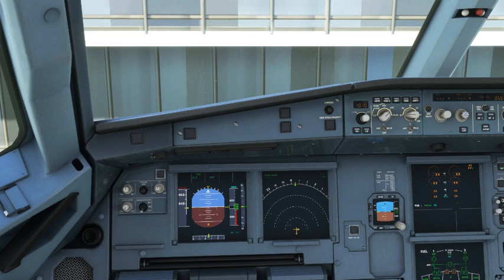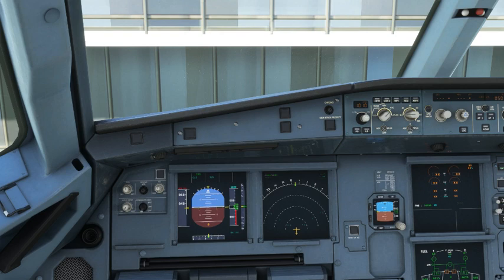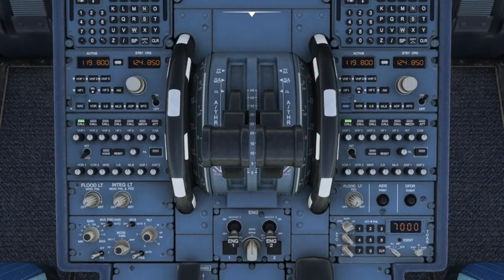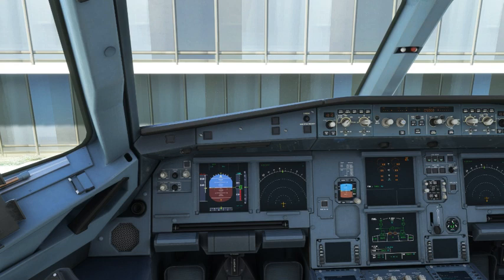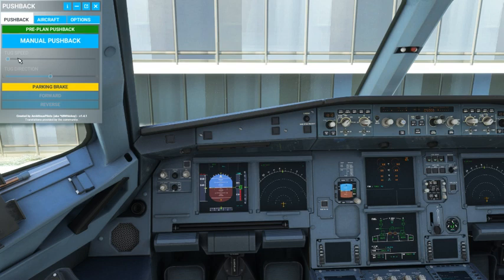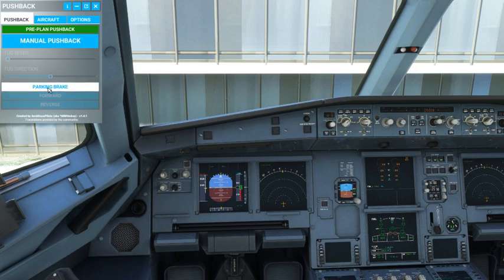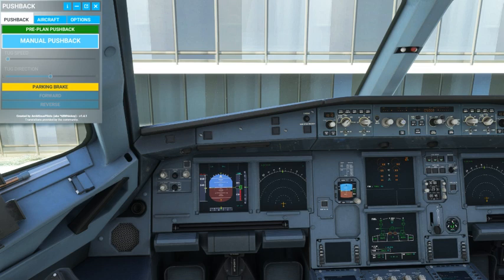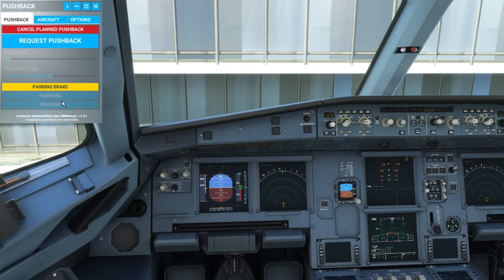BEGINNERS GUIDE TO VATSIM EP 1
in this first video on this guide i will go through how to request IFR clearance and also push and start clearance